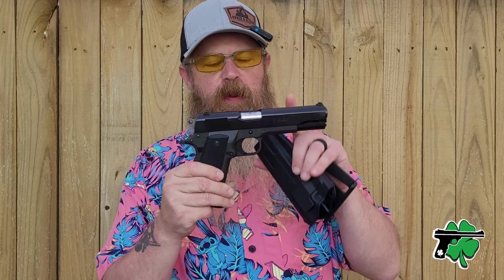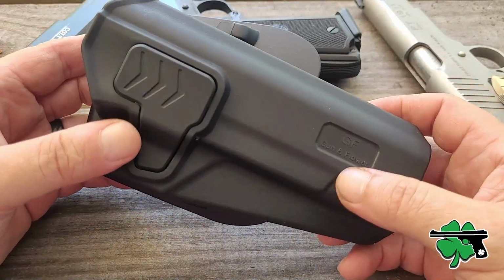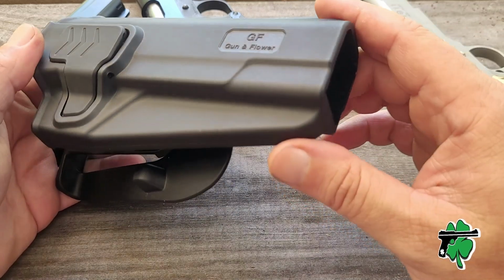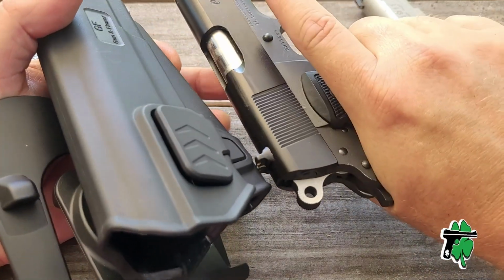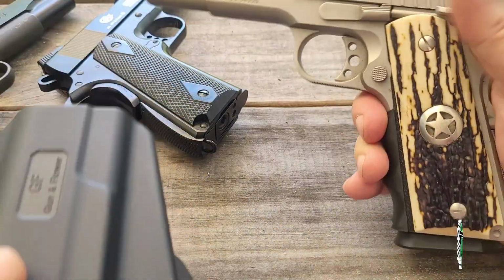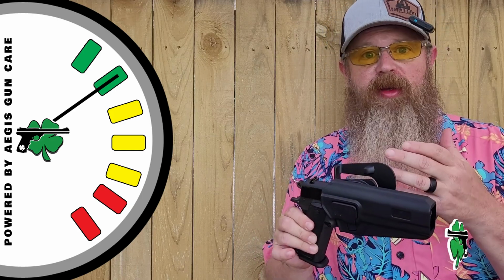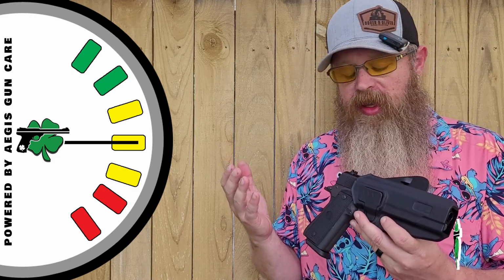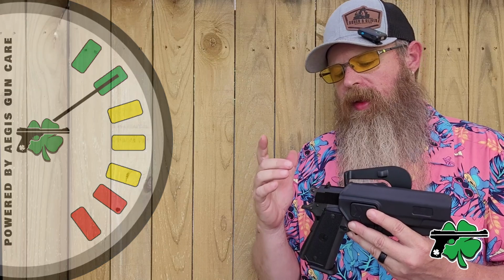Will My ICONIC Handgun Fit THIS Cheap Holster?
Let's take a look at this budget minded retention holster that offers a fit for most all government style 1911s, no matter the brand.

-Credit-
Christopher Dover
🍀 CloverTac Productions